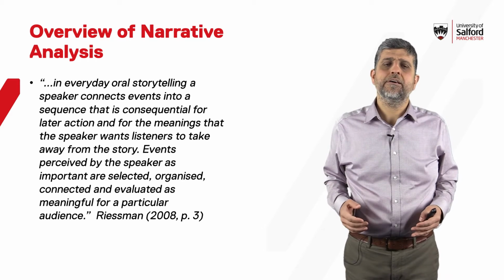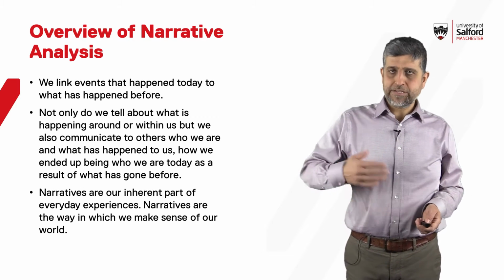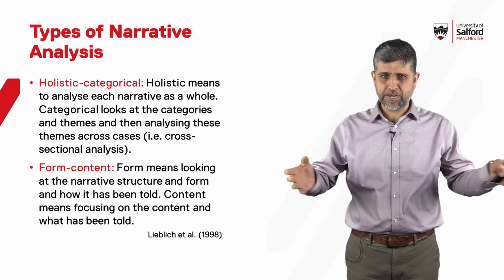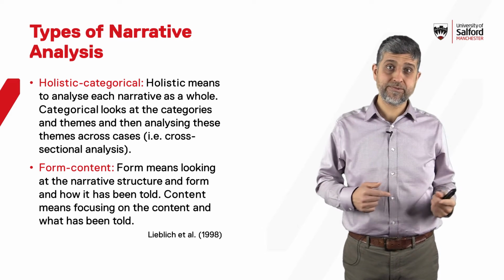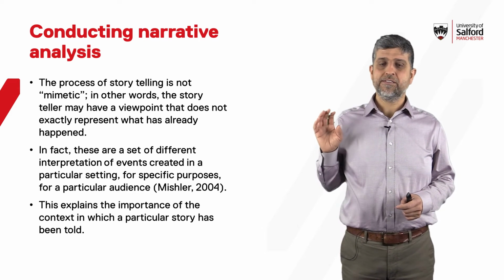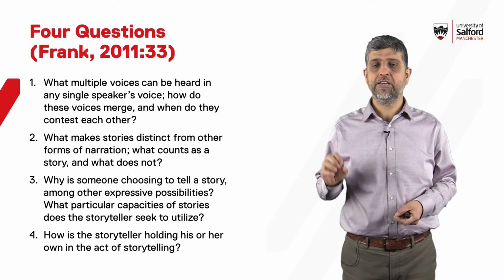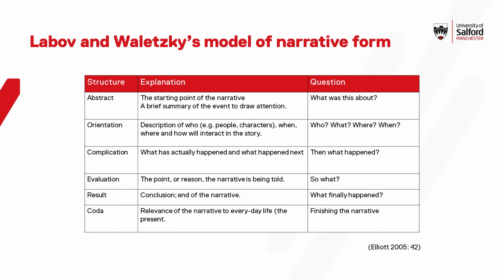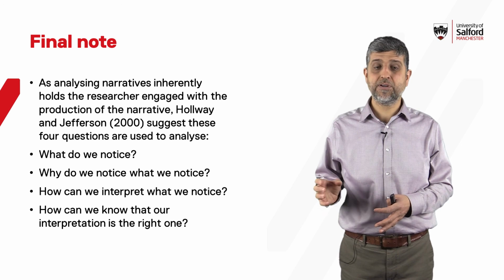200127 SBS Moheeb Abualqumboz W11